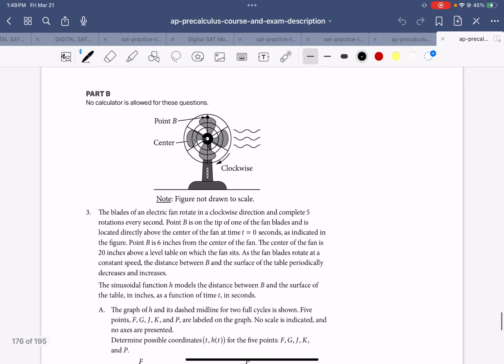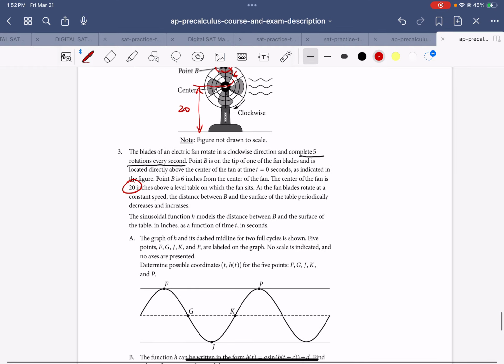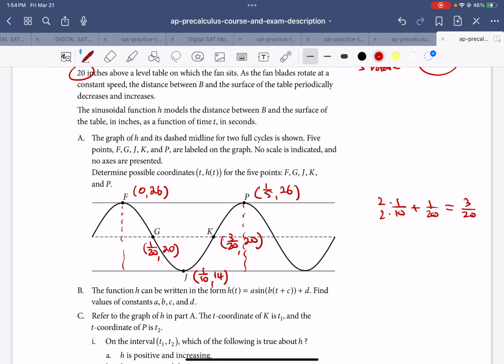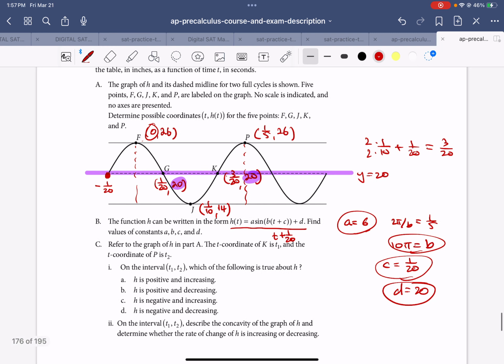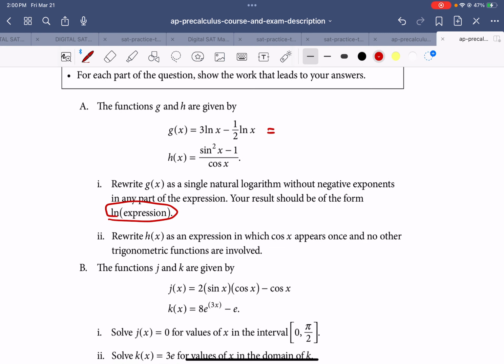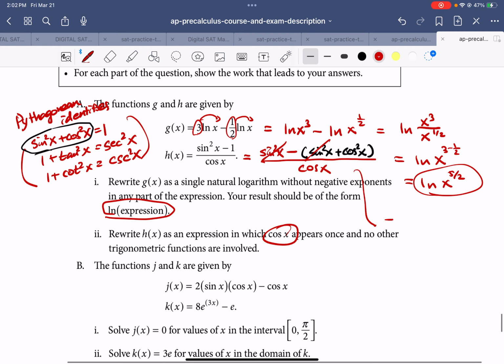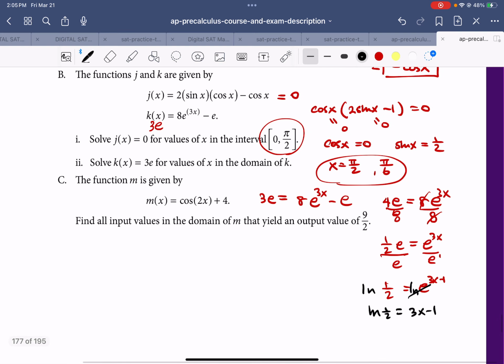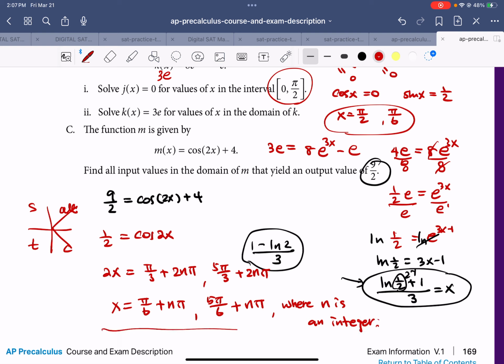2023 AP Precalculus Exam FRQs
Section II part B no calculator section #3-4

If you want to study additional full-length practice tests, I published 5 full-length practice tests similar to college board test on Amazon.